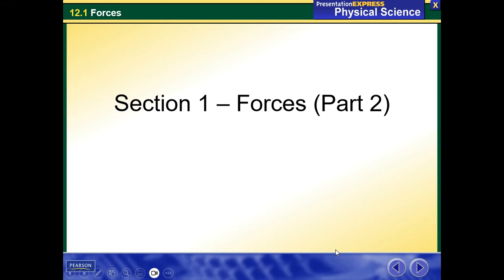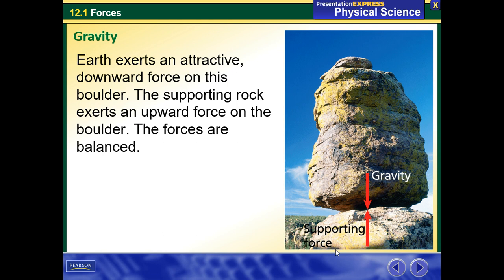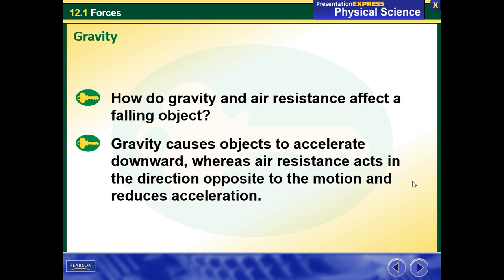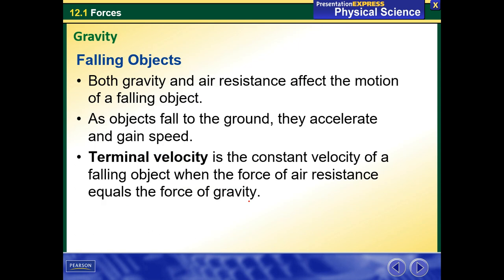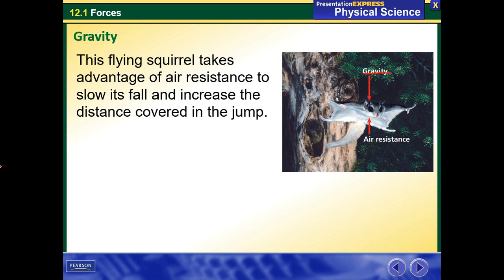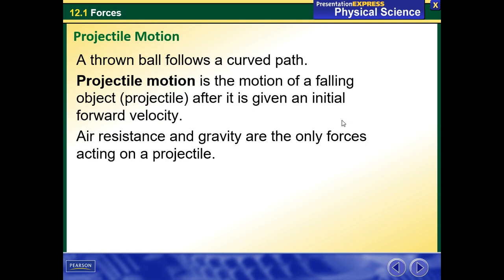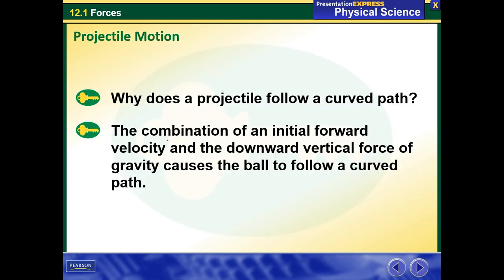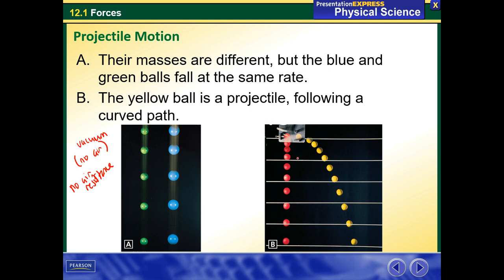Chapter 12.1 (Part 2) - Integrated Science